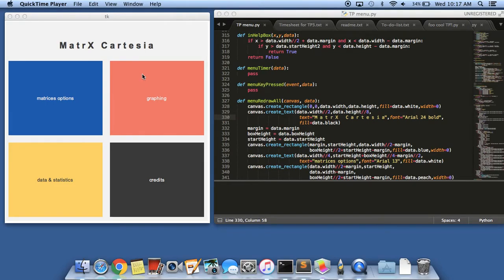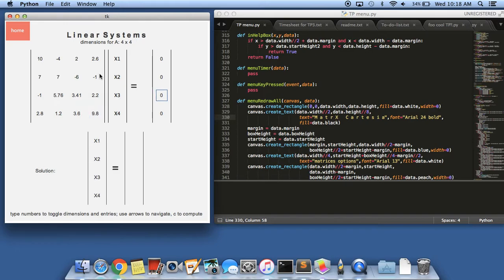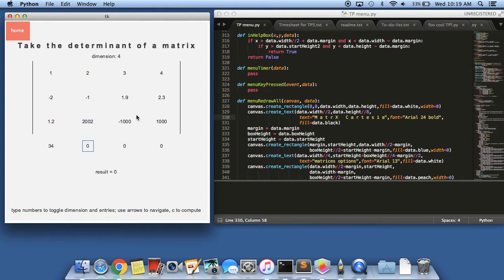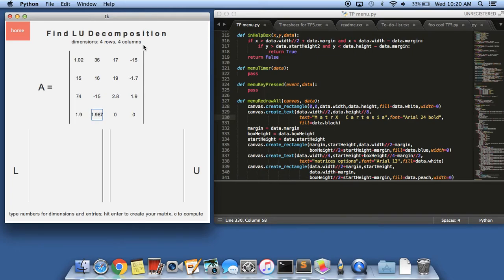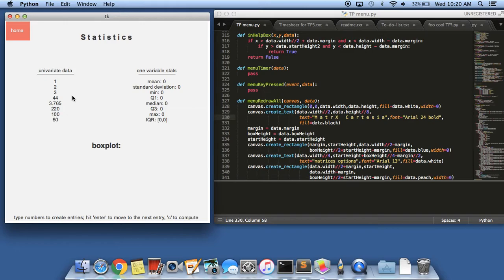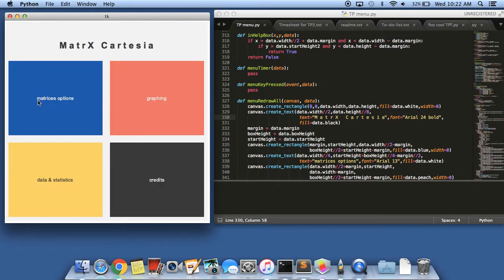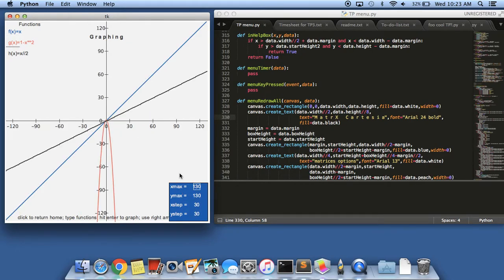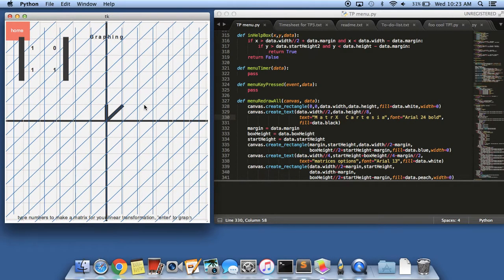MatrX Cartesia: Sam Hawke's 15-112 Term Project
This is my term project for 15-112, Carnegie Mellon's intro to computer programming class! If you want to skip to the exciting (more visual) features of my software, skip to 5:00 into the video. It took roughly 2000 lines of code to make: I hope you like it!